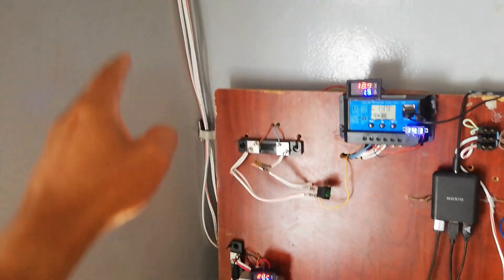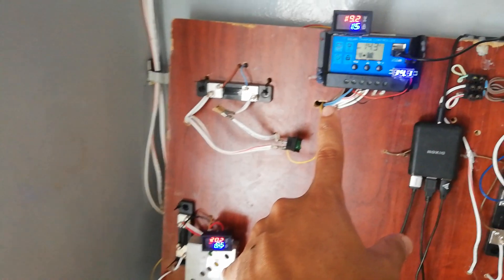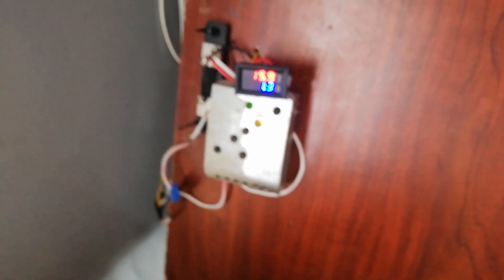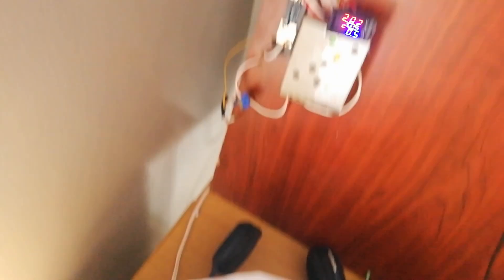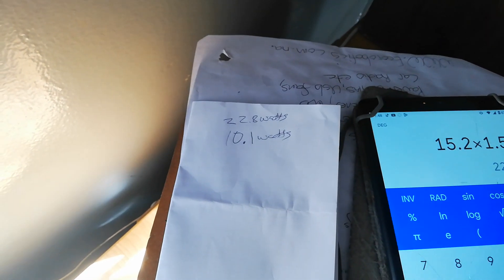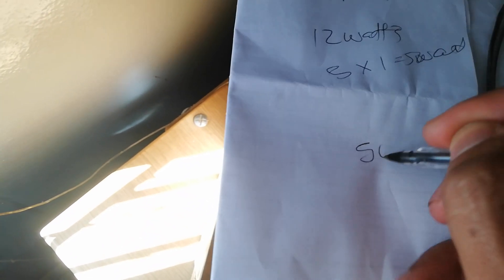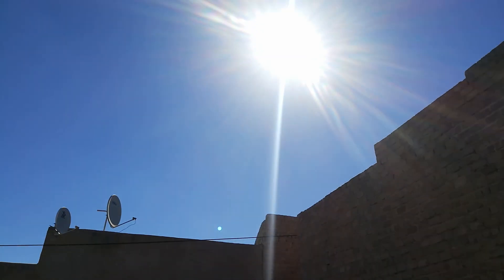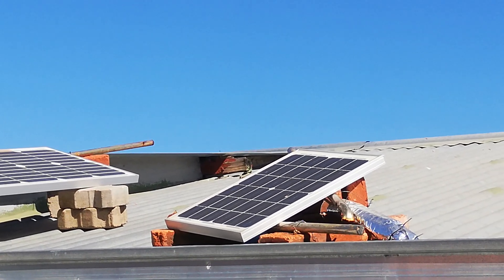When the battery is float charging, it's nice to use excess energy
It's normal for a panel to rest a bit during the day if there's no load on it, and the battery is fully charged. We'll not for me